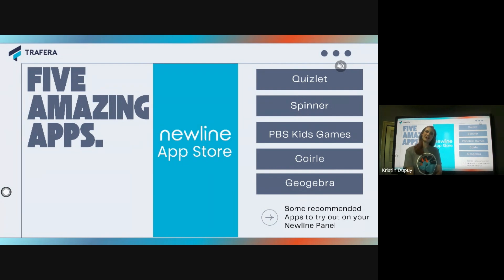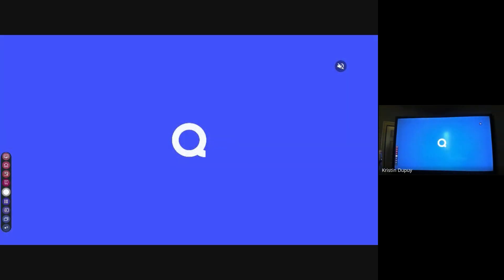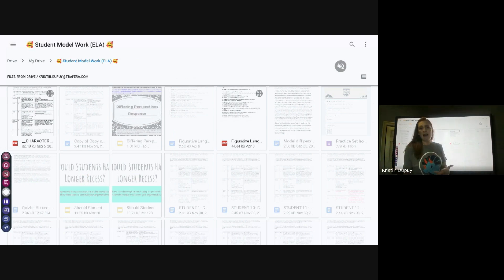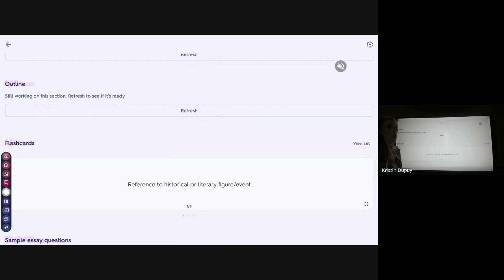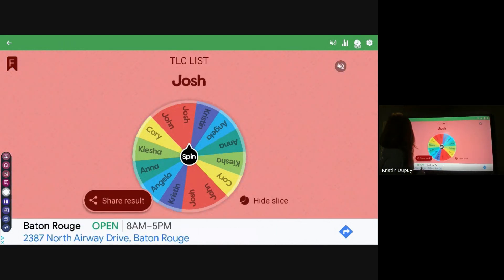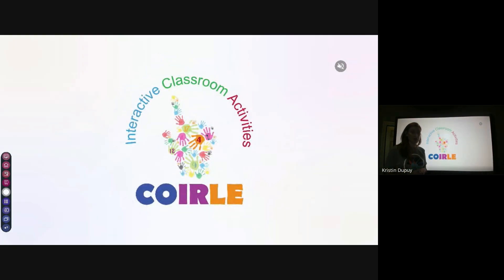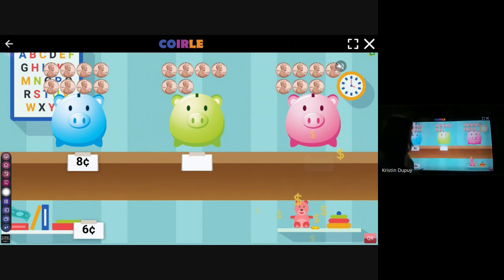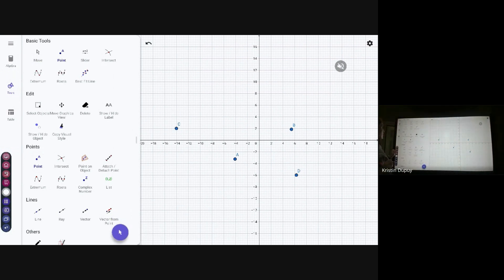Best Apps for Your Newline Panel - What's Up Wednesday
Discover the top 5 Apps for teaching with your @NewlineInteractive Q Series panel! We'll dive deep into the best and latest tools like Quizlet, Spinner, PBS Kids Games, COIRLE, and GeoGebra so you can see them in action. These apps are perfect for students and teachers alike!

🎯 Randomly select students or content
📚🤔 Help students visualize and master Math
🙋‍♀️🙋 Boost student engagement and create more interactive lesson plans